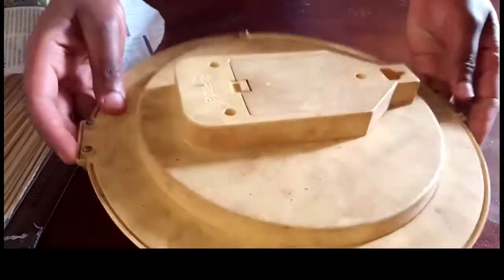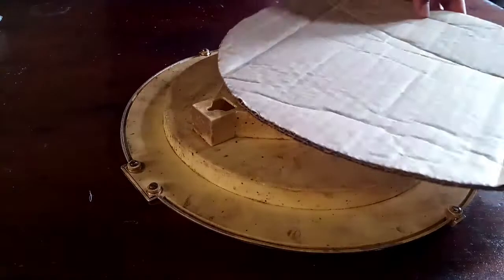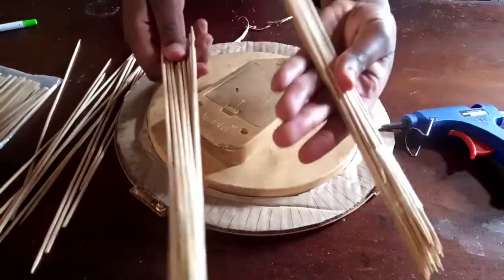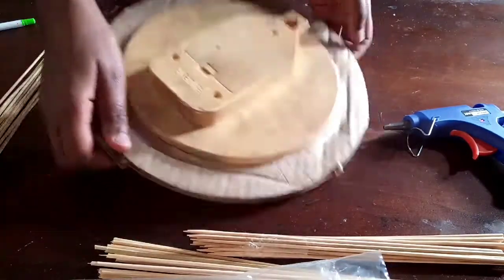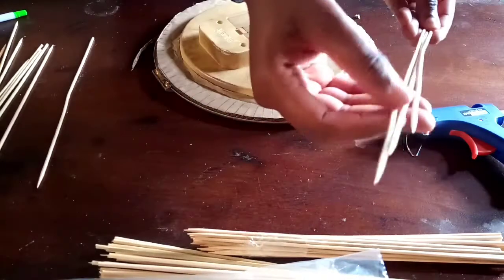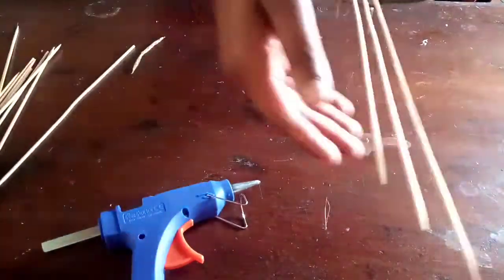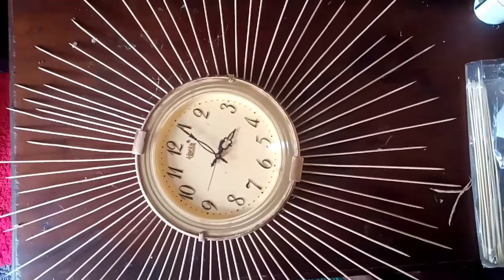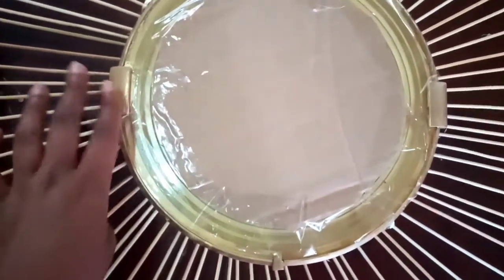Diy wall clock makeover/Turning old clock to decor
Today will be doing a Diy wall clock makeover